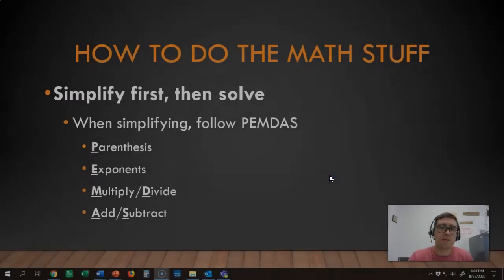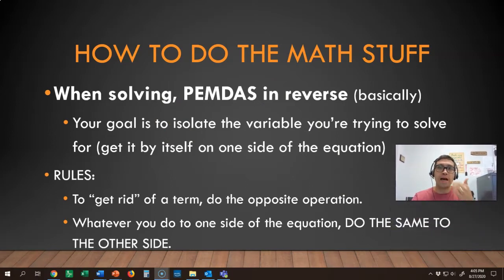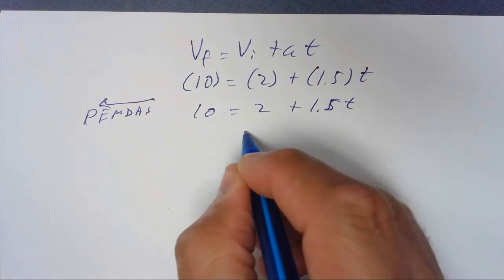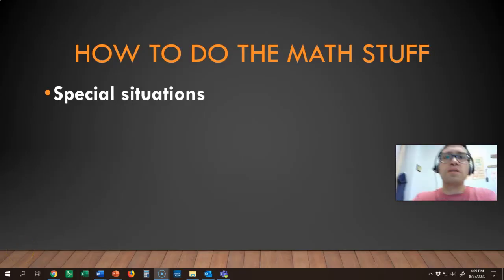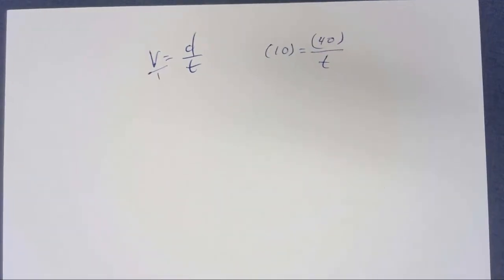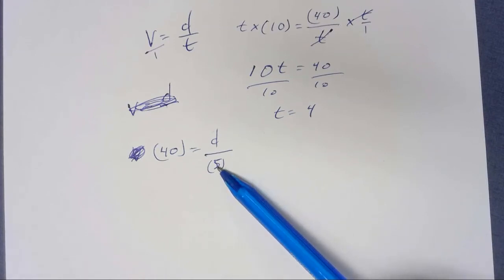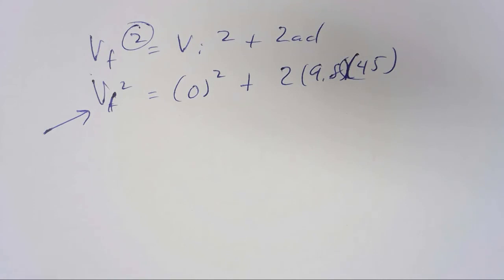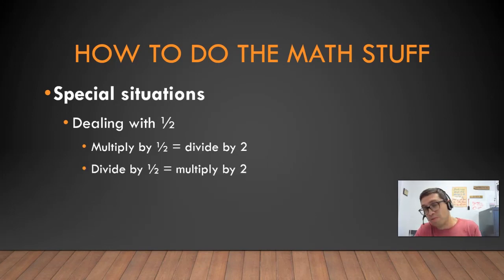Algebra Review Part 5 - Solving & Special Situations